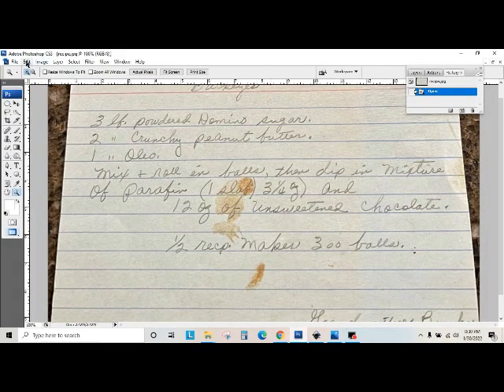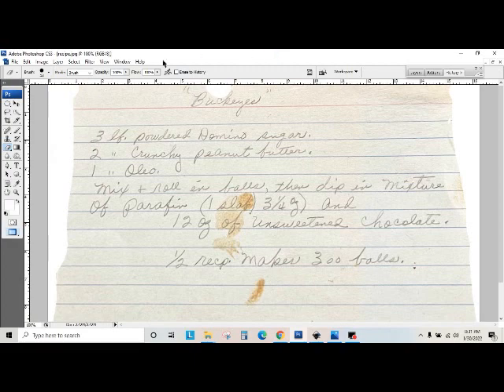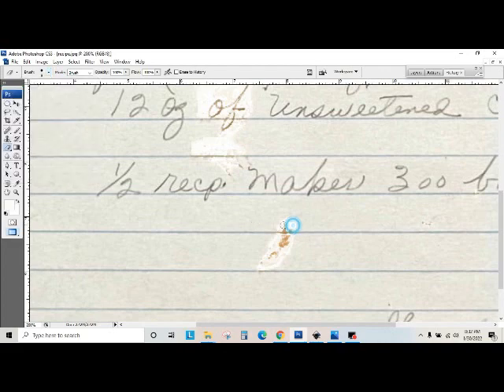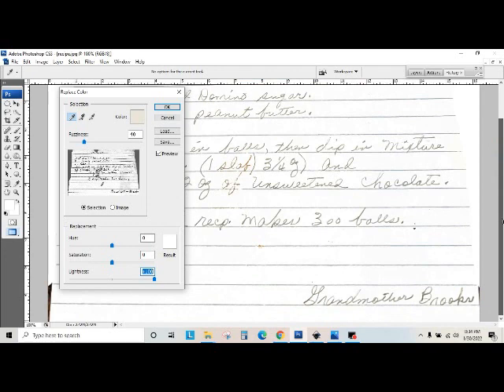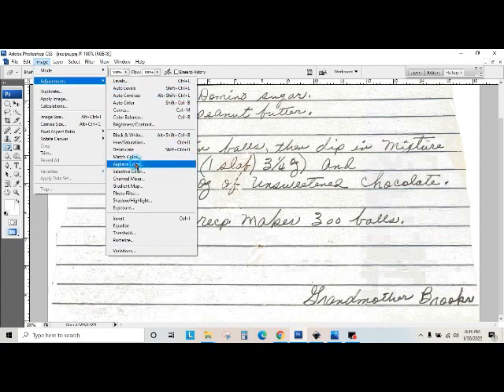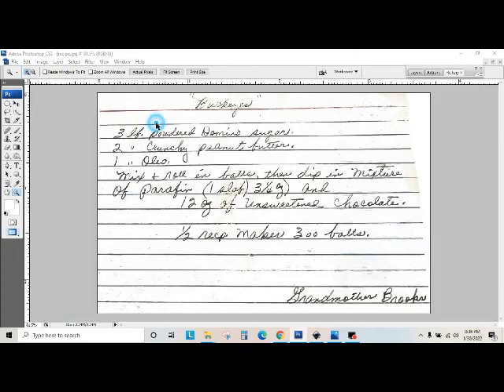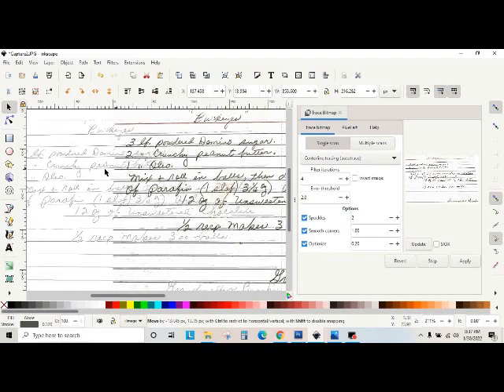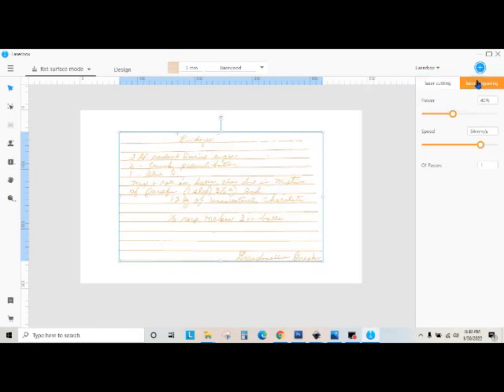Cleaning up hand written recipe for laser engraving using photoshop and inkscape.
Quick video on how I take a handwritten recipe, and use photoshop to clean it up (using brightness/contrast and replace color).  Then drop it into inkscape to convert to a vector file.  I am by no means an expert.  I've been laser cutting/engraving for a total of 5 months (since Sept 2021).
This works for me, it might not work for you.  I use a very old version of Photoshop (so old, last time I installed on a new computer, they had to give me a special install file to bypass their server registration).